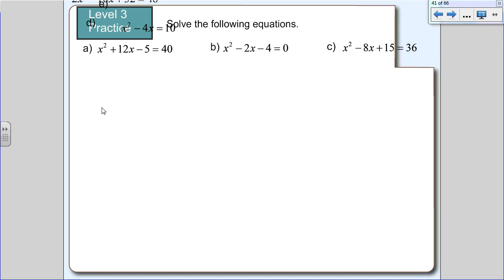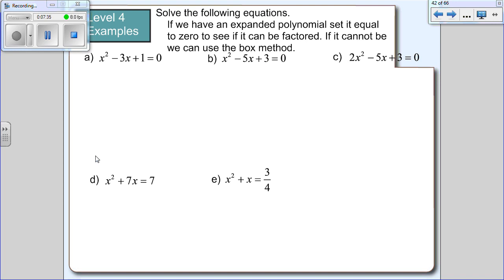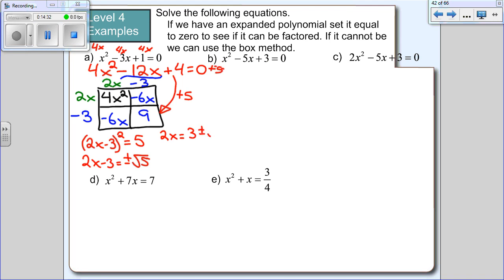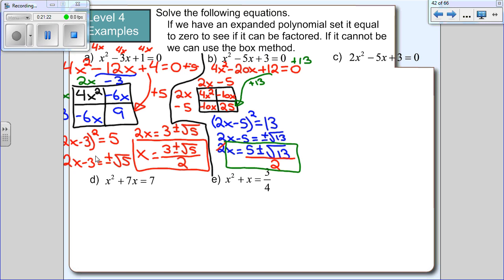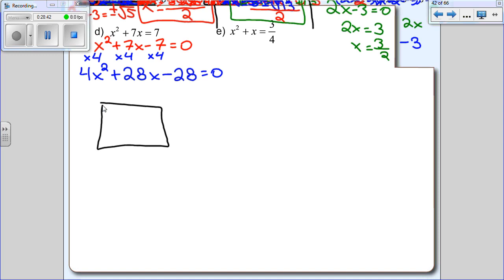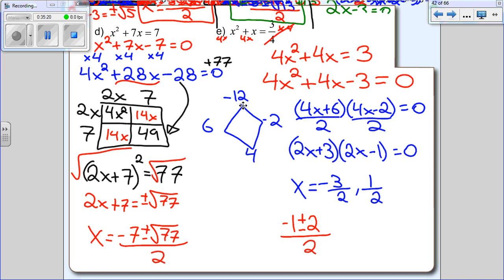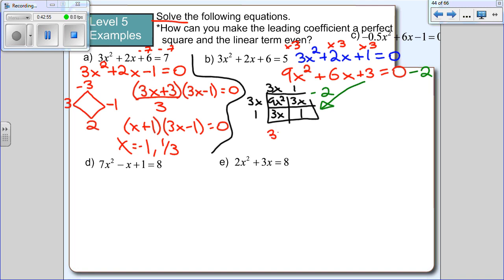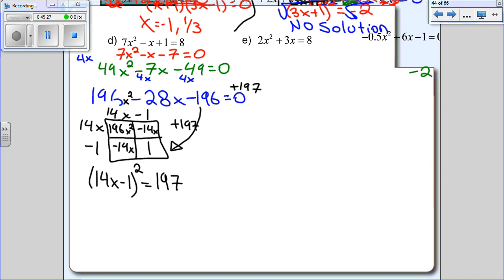Math 20-1 Lesson 2.3 Box Method Part B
Math 20-1 Unit 2 Lesson 3 Solving Quadratics with the Box Method Part B